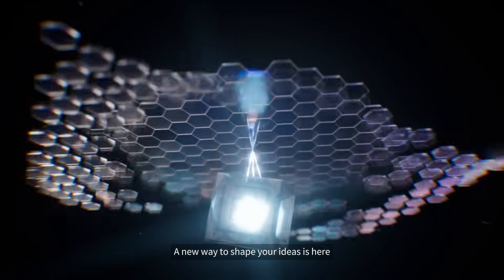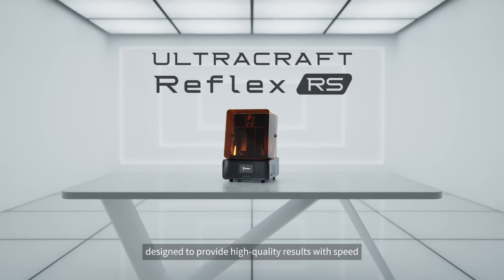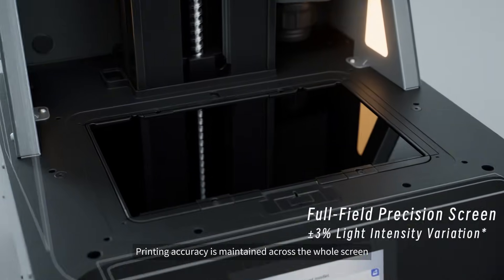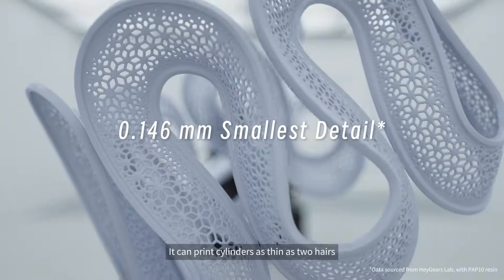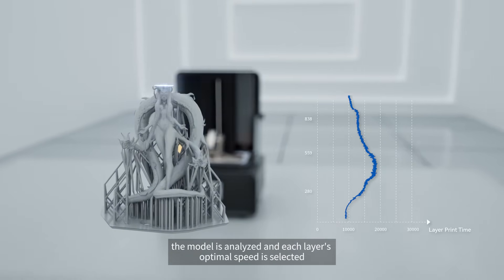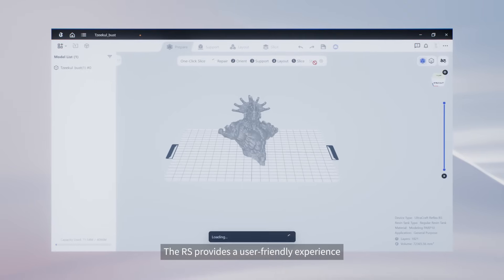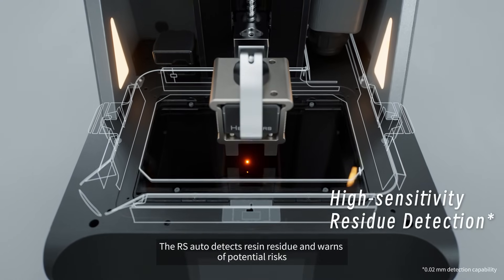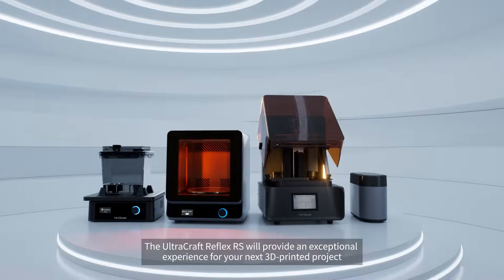UltraCraft Reflex RS | Precision Matched with Speed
The UltraCraft Reflex RS is HeyGears' newest desktop resin 3D printer for anyone to buy and use.

With features designed to provide excellent precision with faster printing times the UltraCraft Reflex RS is a great option for design verification, product prototyping, and creative model production, for business or personal projects alike.